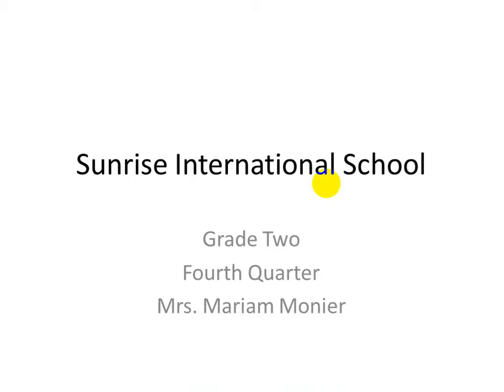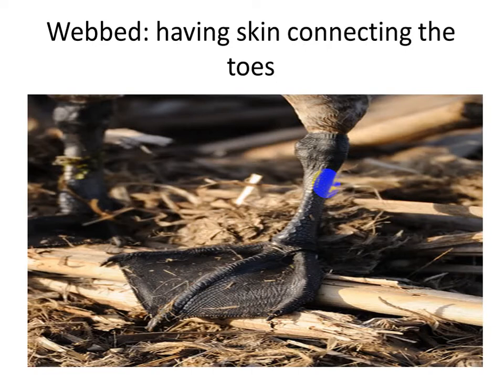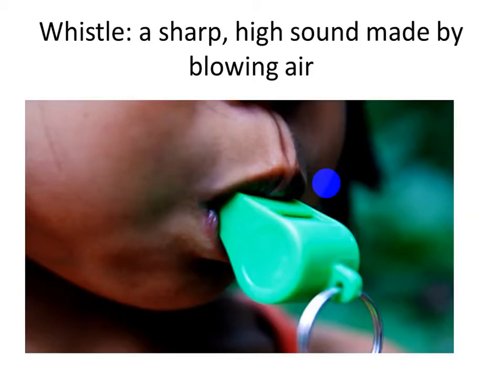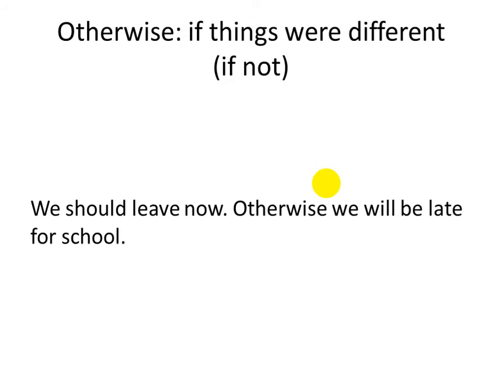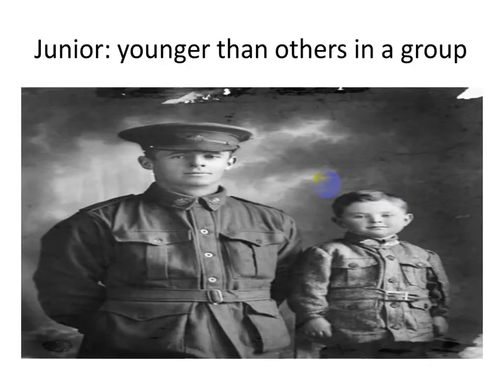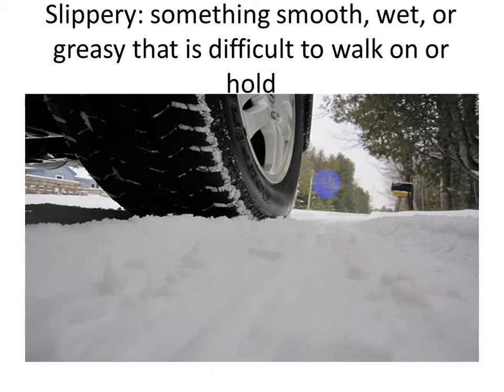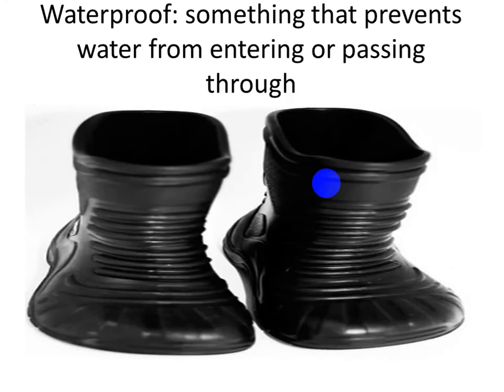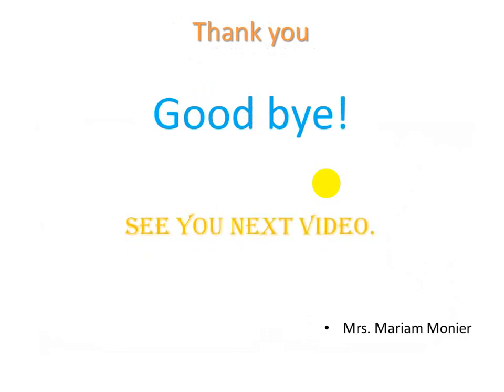Grade 2 English vocabulary lesson 21/ 17-05-2020